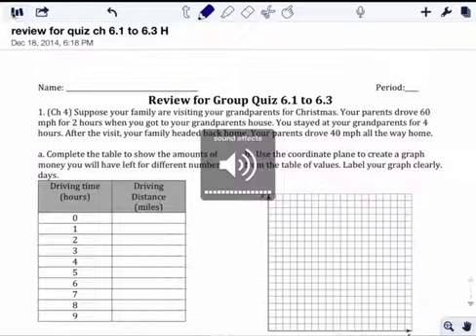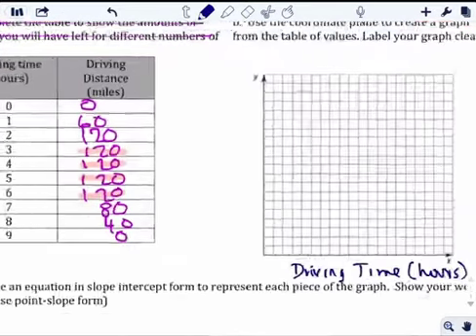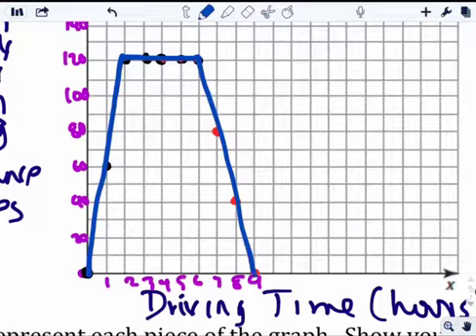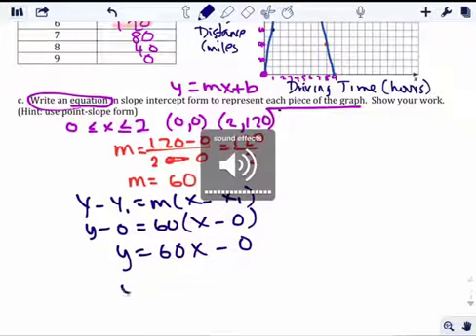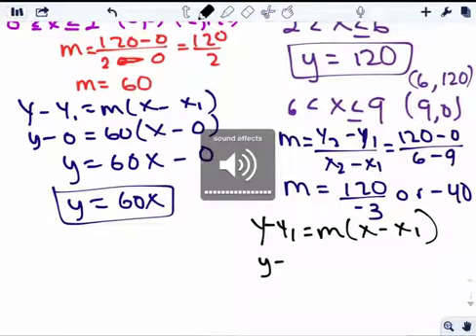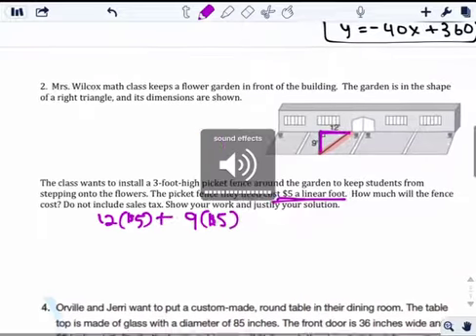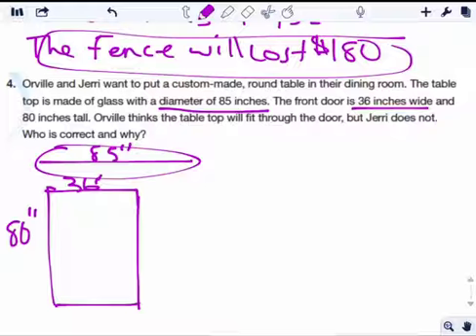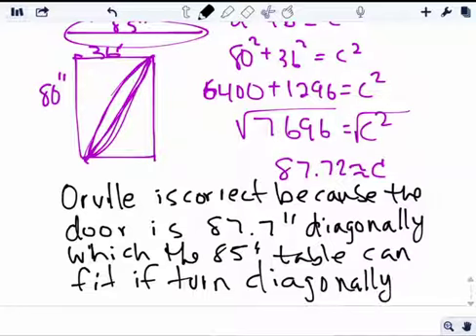HW Review for Group Quiz Ch 6 1 to 6 3